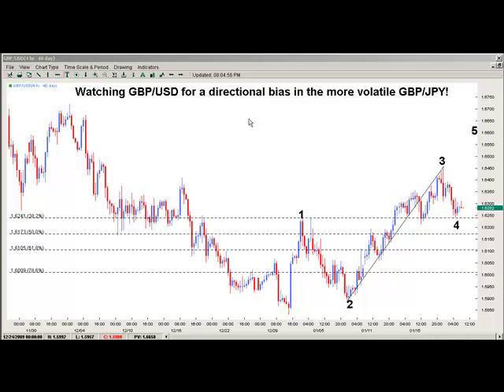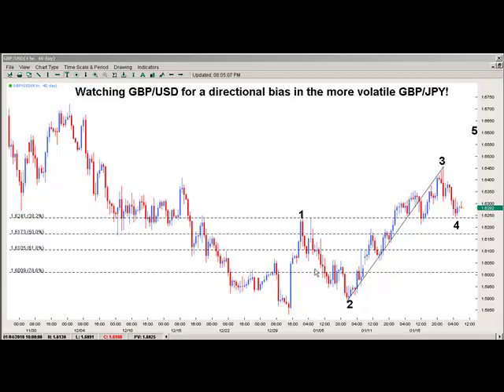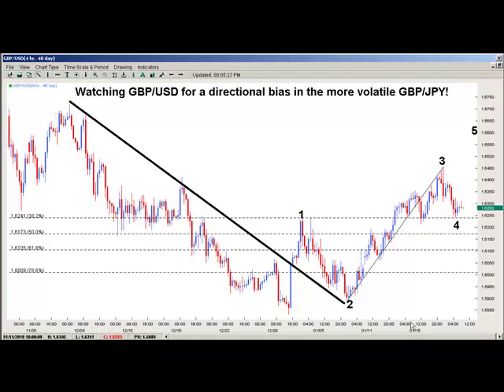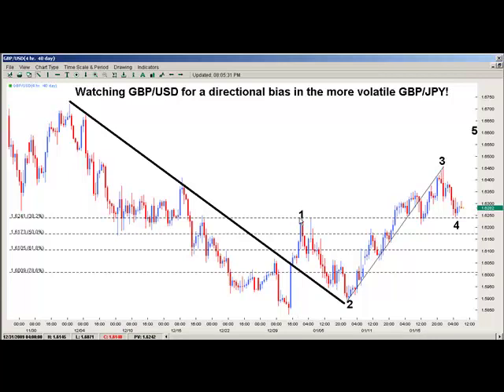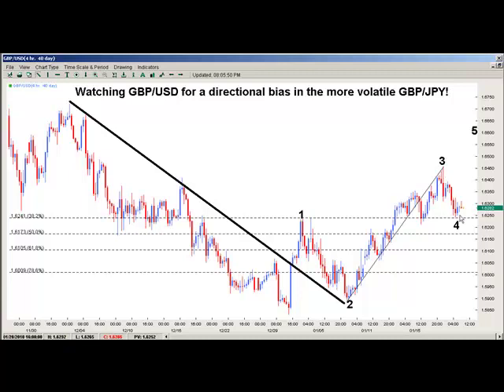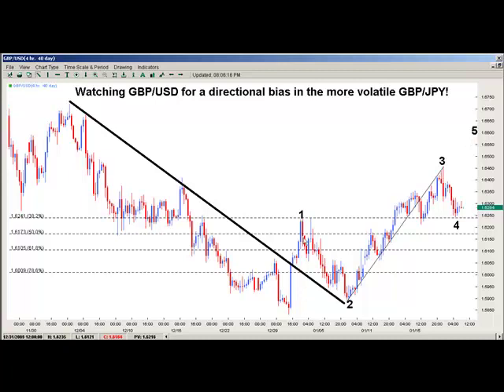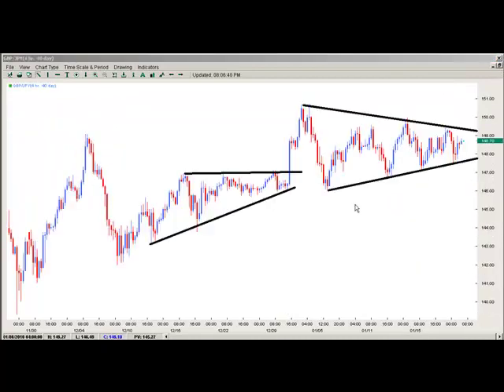The British Pound and Its More Profitable Cousin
Today I want to talk to you about GBP/USD's effect upon its more volatile cousin, the GBP/JPY currency cross.